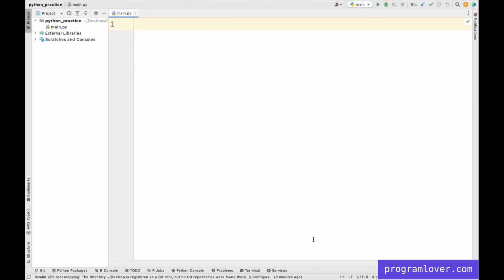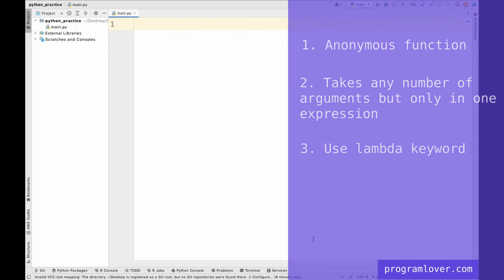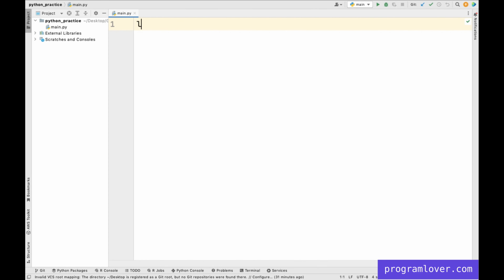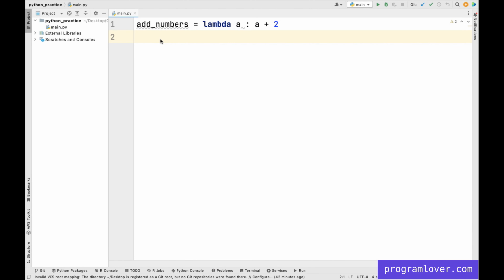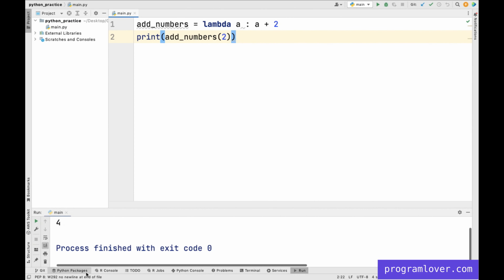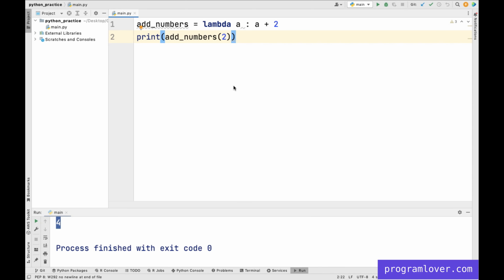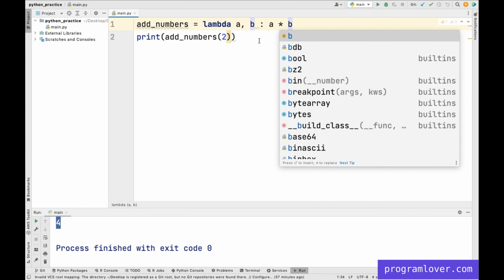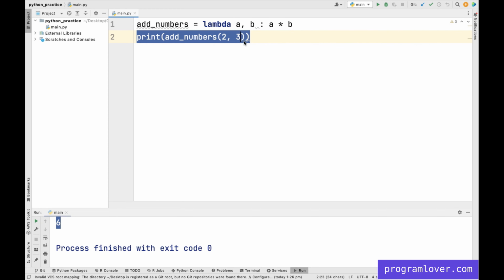Python Lambda Function.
This video explained:
Chapters:
00:00 Python Lambda Function.
01:13 Lambda Function with Multiple Arguments.
01:53 Why Use Lambda Functions Explanation.